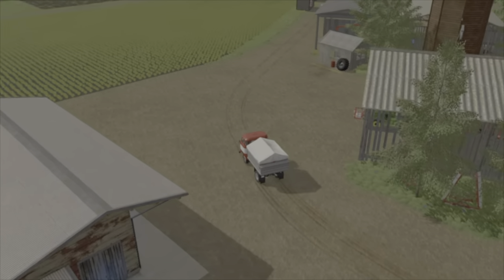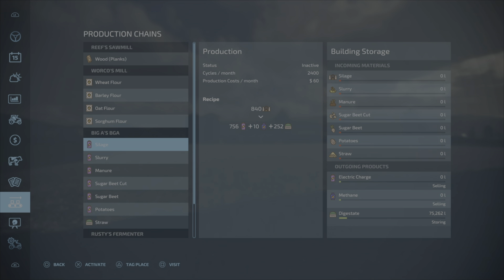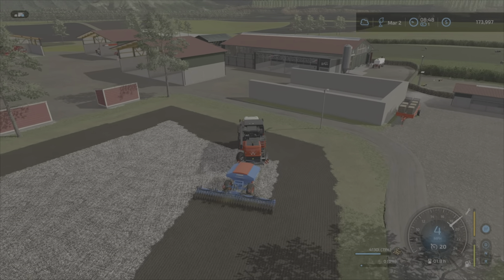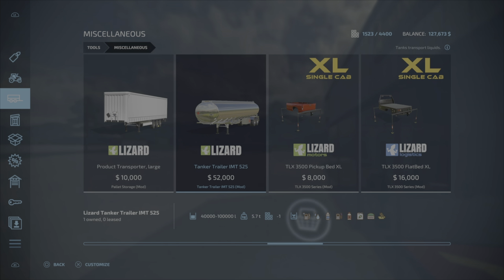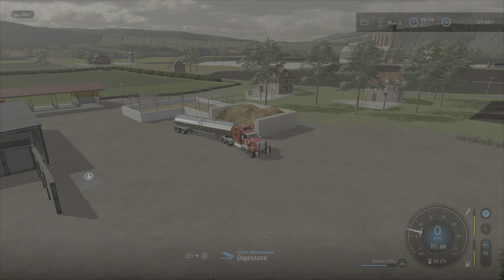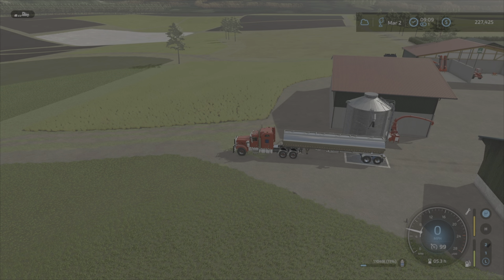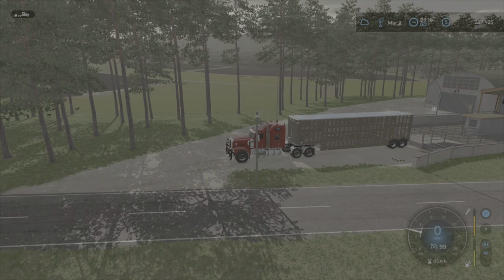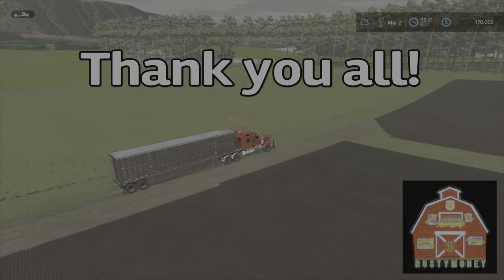No Tractor Challenge / Maypole Farm / Ep 10 / Sowing Swine / FS22 / PS5 / RustyMoney Gaming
No Tractor Challenge Maypole Farm with RustyMoney working on his farm.  In this episode, Rusty seeds some fields along with purchasing some pigs and more.

Challenge details:
No Tractor Challenge

This is the no tractor challenge. As the name implies you cannot buy a tractor.

You will need to come in on Farm Manager mode on any map you choose, buy your land and then buy the following kit:

1 bit of kit to lift items (skid steer/front loader/wheel loader/telehandler)
1 harvester with headers
1 trailer or the equivalent
1 bit of kit to run the farm - whatever you want but not a tractor.

From there buy what you need to run the farm such as cultivators, weeders, sprayer, seeder etc.

You will then need to build your farm, get at least 3 arable fields and harvest them at least 3 times.

Have 1 animal pasture down of anything you like. Must get this to full capacity and sell a full trailer of produce.

Must end with a turnover of 1million in the bank.

Must use at least 1 production method and sell a full load of this production. (buy bakery, make cakes and sell a whole trailer of cakes, greenhouse sell a whole trailer of strawberries etc).

If you have gotten any loans, these need to be paid off before you finish.

Map - your choice
Farm Manager

Settings:
Economy - Normal
All other settings: Optional

Leasing - No
Borrow equipment - No
Contracts - Yes
Logging - Your choice

Excluded mods:

Government Subsidiary
Power Tools

Are you game?

FS22 Modded Map - Maypole Farm
Map Author - Cavalier Roy